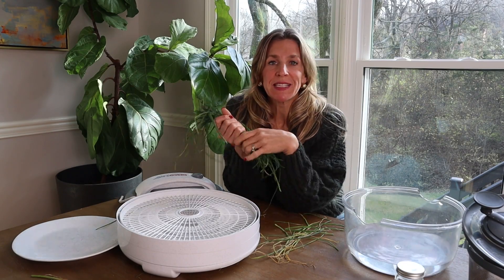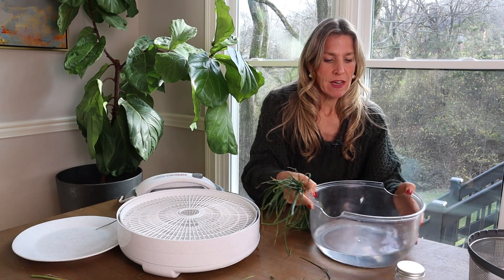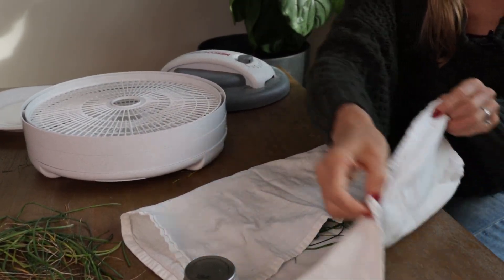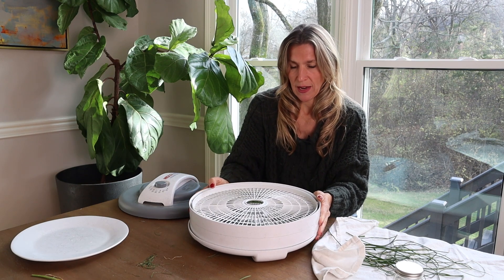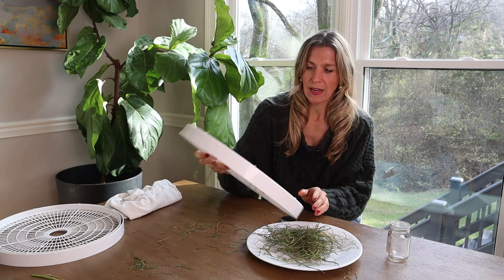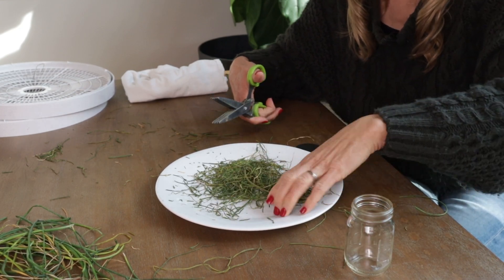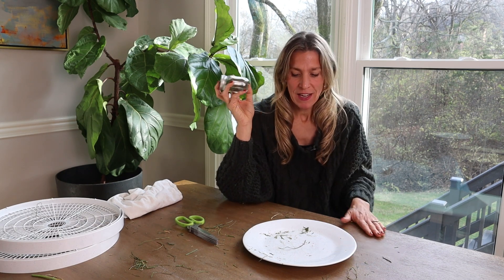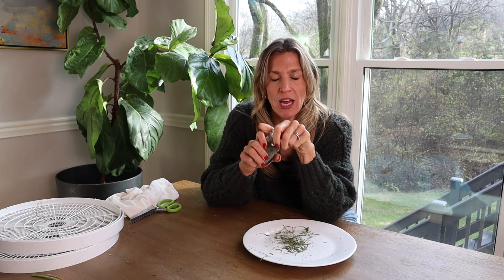Never Buy Chives Again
Stop buying those overpriced containers of dried herbs from the grocery store. Here's how you can save your own year-round supply of chives at home. You'll end up with so many chives that you can give jars to friends and save them $5.99 too!

If you want details for how to grow your own chives and other herbs, I've got step-by-step guides in my book, Leaves, Roots & Fruit, so you don't have to grow alone!

My other book, Kitchen Garden Revival, can help you set up your garden if you still need a growing space